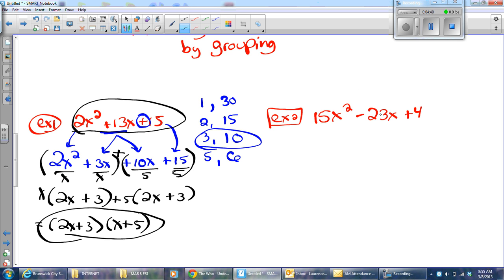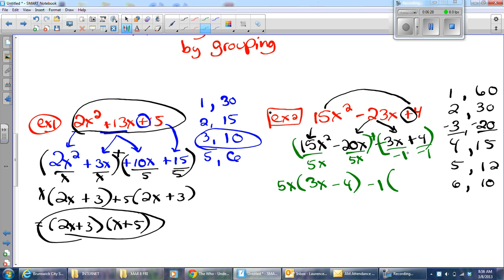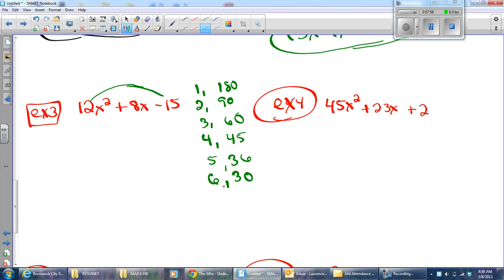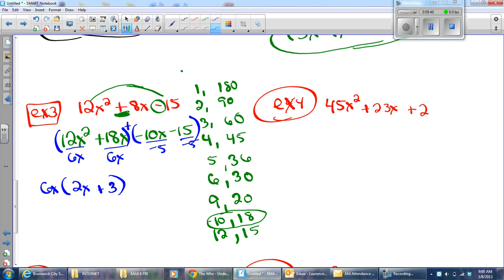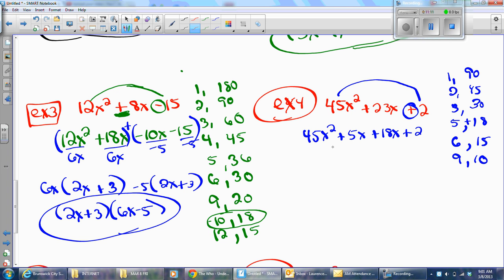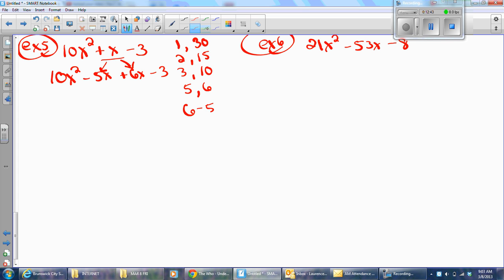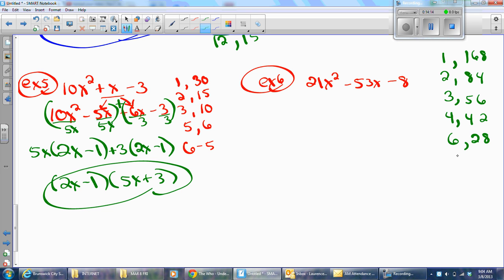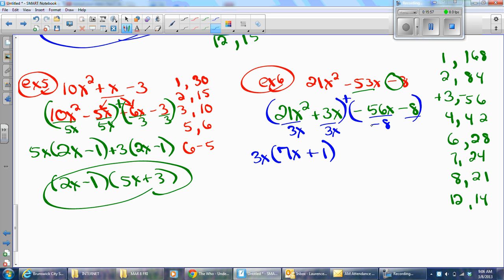Mar 11 ALG Factor Tris by Grouping